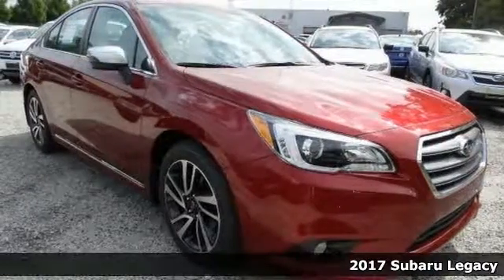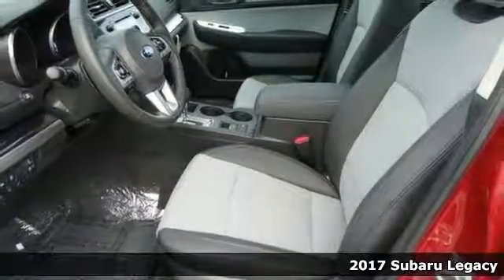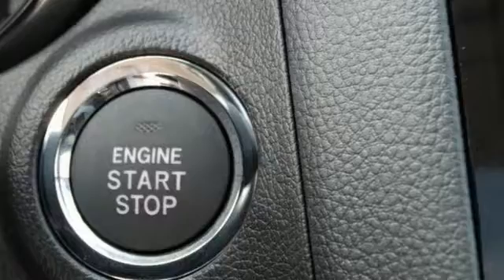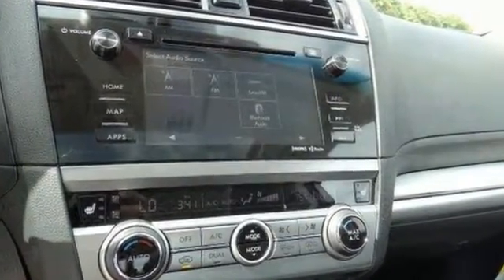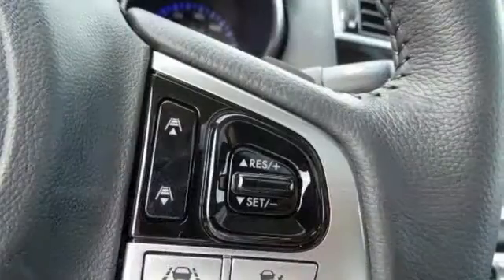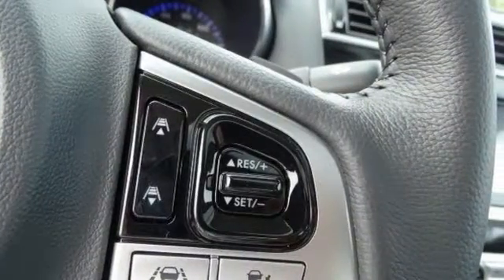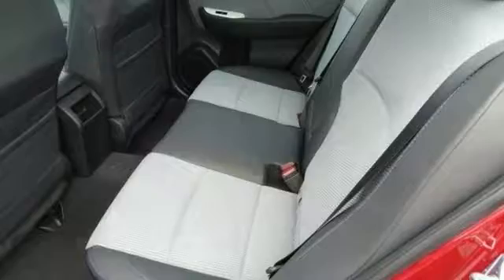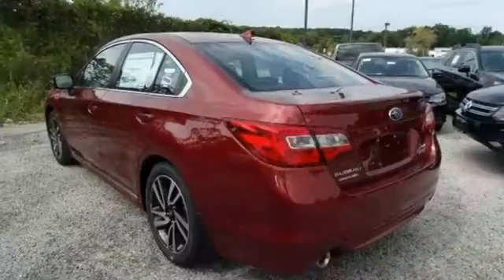New 2017 Subaru Legacy Baltimore, MD S17402 - SOLD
Year: 2017
Make: Subaru
Model: Legacy
Trim: 2.5i
Engine: 2.5L 4-Cylinder DOHC 16V
Transmission: CVT Lineartronic
Color: Red
Interior: Gray
Stock #: S17402
VIN: 4S3BNAS61H3022469
Sticking power with super traction control. Stability and traction control keep you grounded. Stop clicking the mouse because this 2017 Subaru Legacy is the car you've been hunting for.

Address:
6624 A Baltimore National Pike